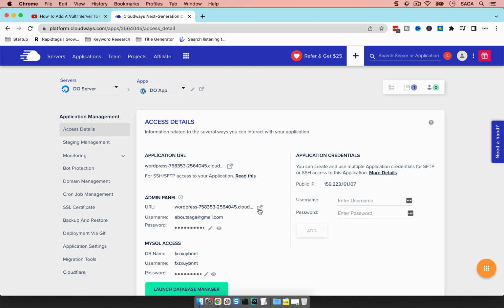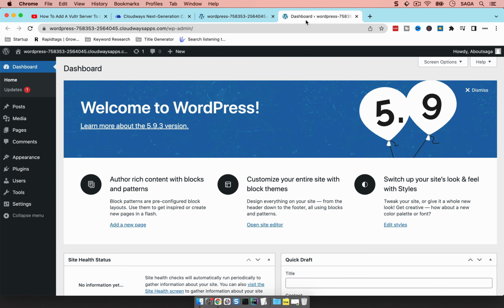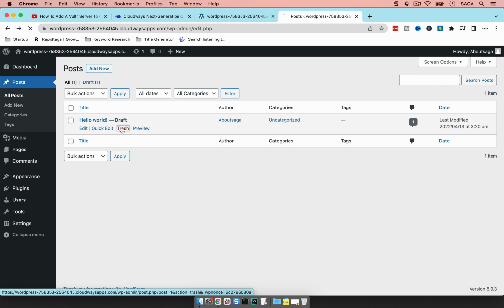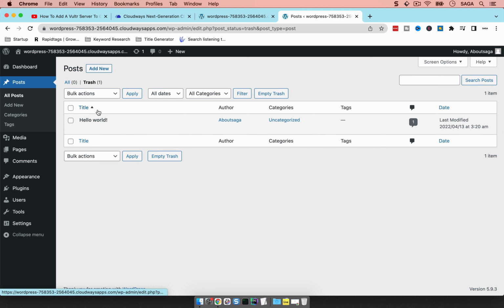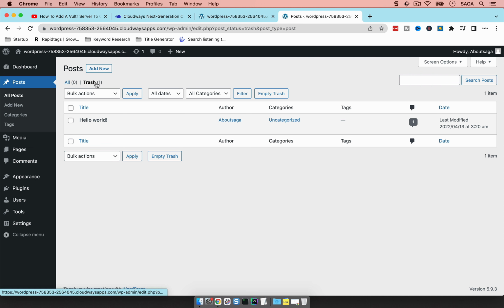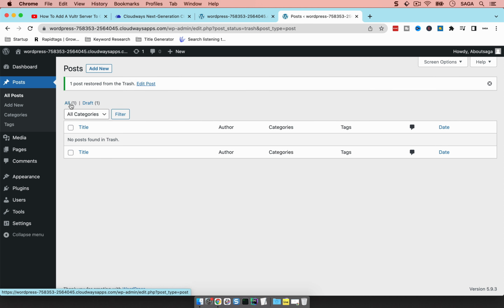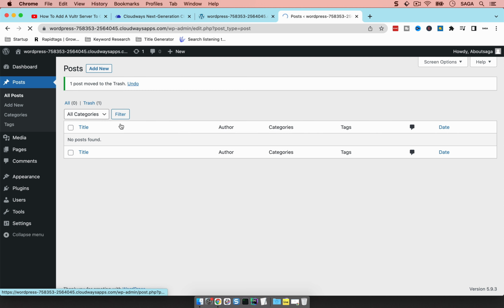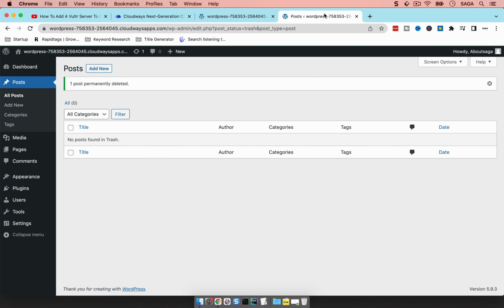How To Delete A Blog Post On WordPress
This video will show how to delete a blog post on the WordPress platform.